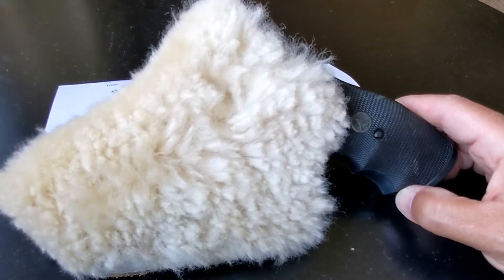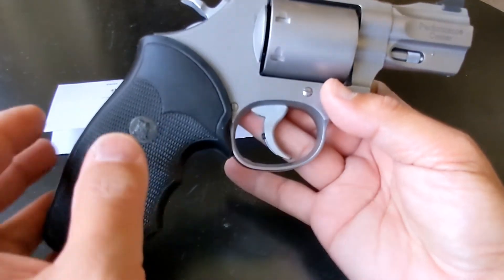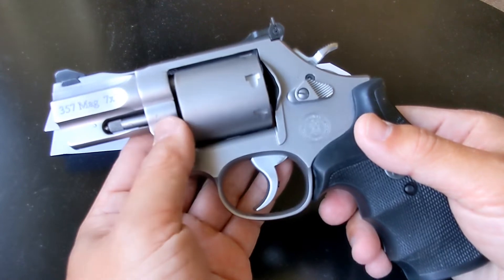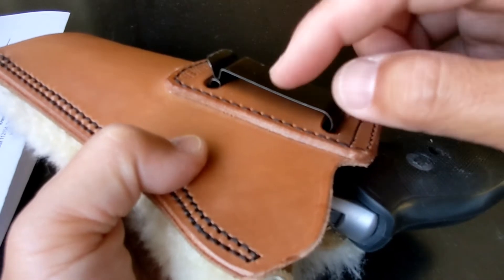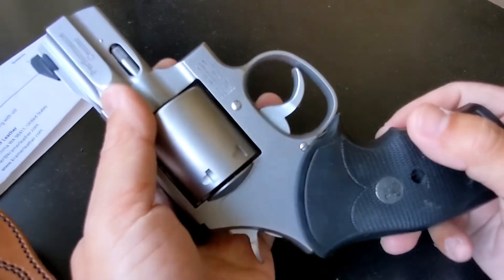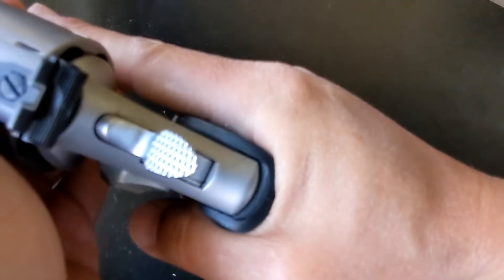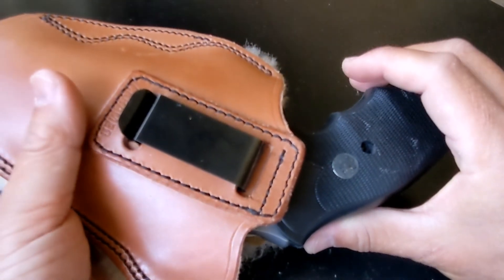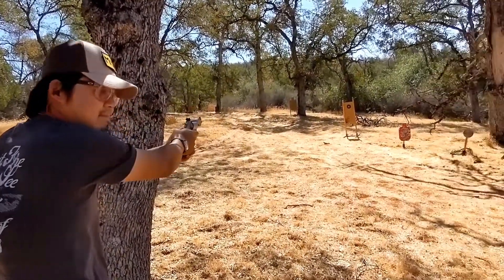Smith Wesson 686 performance center in Kramer leather sheepskin holster